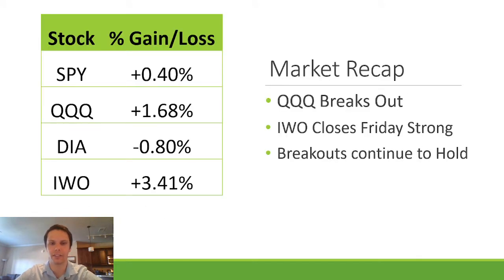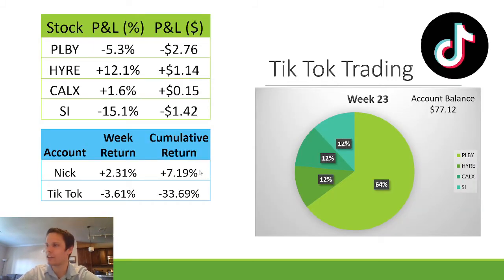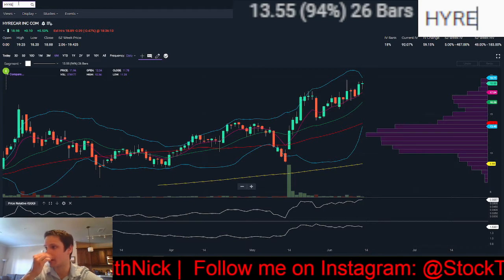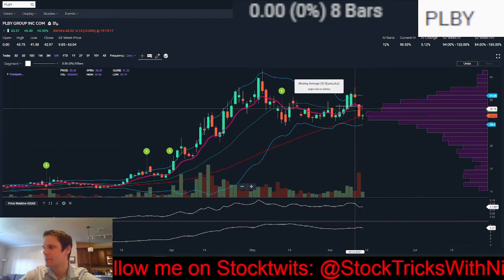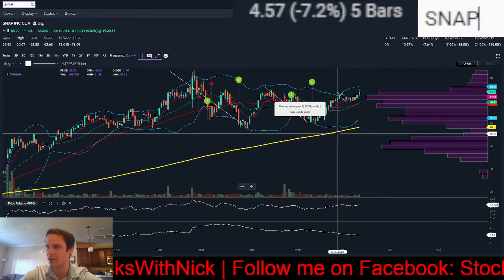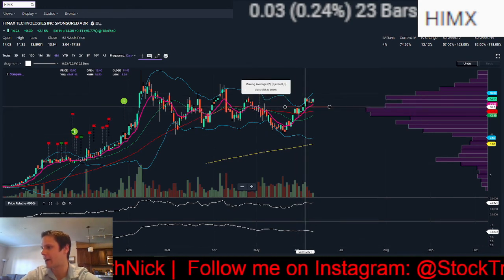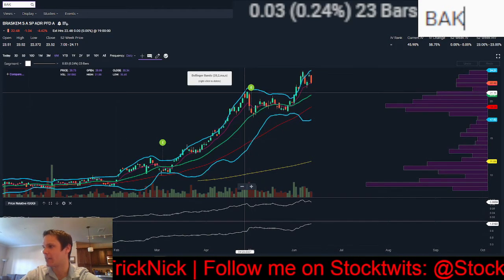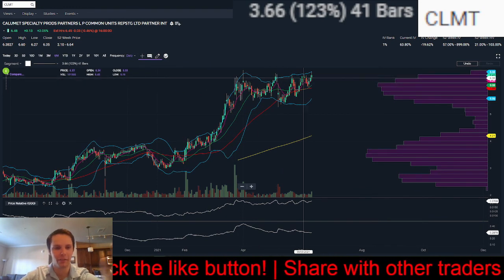Stocks Stay HOT!!! | Trading Recap (6/7 - 6/11) | +$972!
Winning streak extends to the second week!

This week saw a new all time high for the S&P 500, a breakout pattern form in the NASDAQ and plenty of breakout stocks holding well.

This was week 23 of the Tik Tok Trading Challenge, and my lead grew to 40%!

Tik Tok Trading Challenge:
Nick's Returns: Week: +2.31%. Year: +7.19%
Tik Tok: Week: -3.61%. Year: -33.69%

I review a few of the setups that made Sunday's Breakout Watchlist ($TDUP $HYRE $PLBY).

I pull back the curtain to show my full portfolio: I am now 85% invested and breakdown the charts for $SNAP $GNK $HIMX.

I finish up the video by recapping trades that finished this week including: $BAK $STKS $CLMT.

Timestamps:
00:00 - Intro
02:45- Market Recap
04:35 - Tik Tok Trading Challenge
05:53 - Watchlist Reviews
07:16 - TDUP
08:35 - HYRE
10:24 - PLBY
12:14 - Current Holdings
13:35 - SNAP
14:50 - GNK
16:26 - HIMX
17:49 - Past Trades
19:24 - BAK
20:35 - STKS
21:52 - CLMT
23:34 - SUBSCRIBE & LIKE!!!

Public's Offer valid for U.S. residents 18+ and subject to account approval. See Public.com/disclosures/